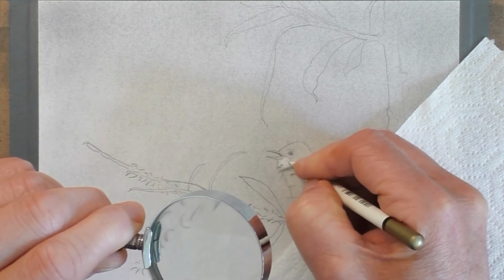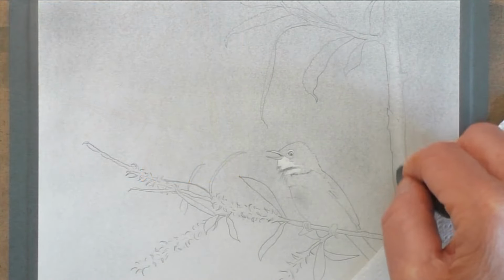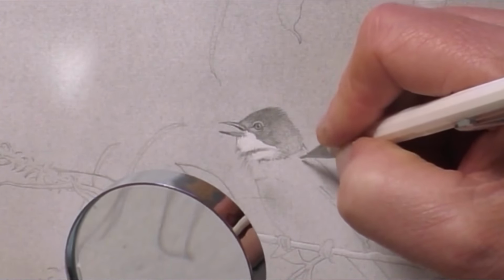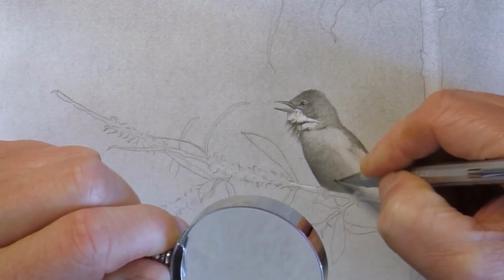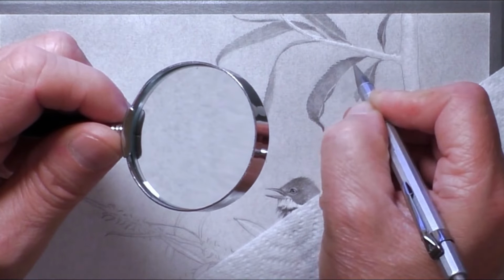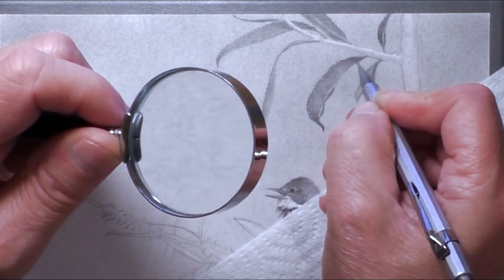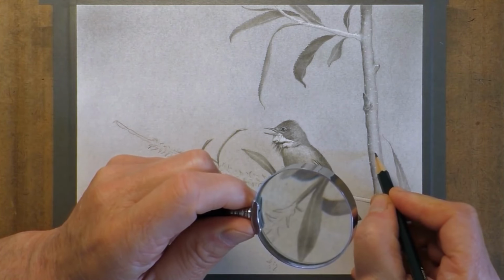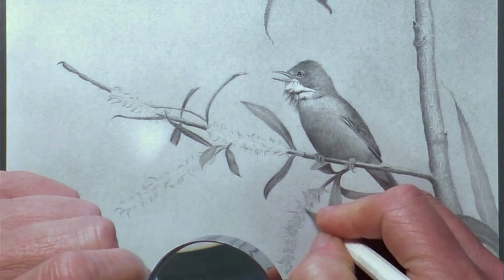How To Draw Realistic Birds In Graphite, Detail & Feather Texture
Amazon UK,
Faber Castell Pitt Graphite Matt,
Seawhite watercolour sketchbook,
Daler Rowney smooth heavyweight paper, Amazon UK
Amazon USA,
Daler Rowney smooth heavyweight paper,
Seawhite sketchbooks Amazon USA,